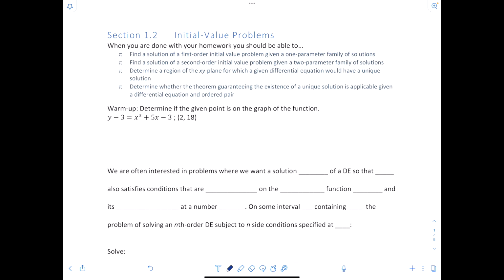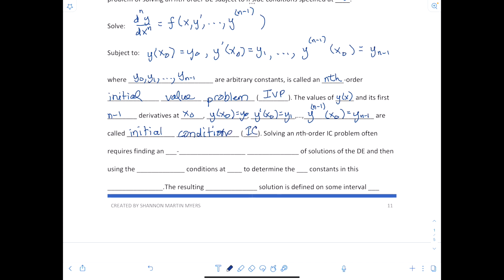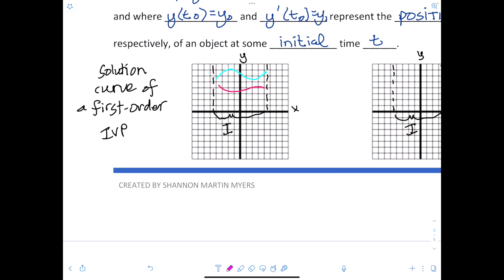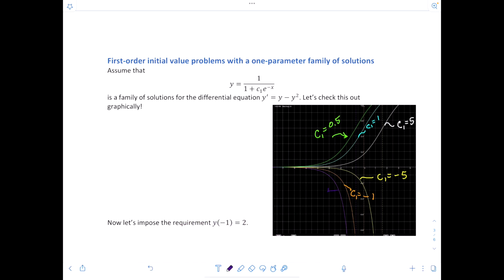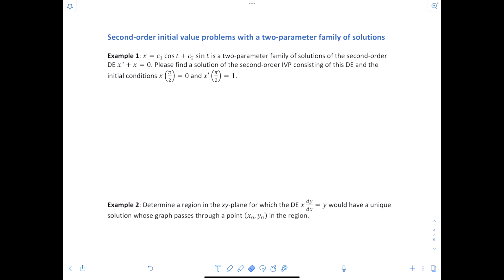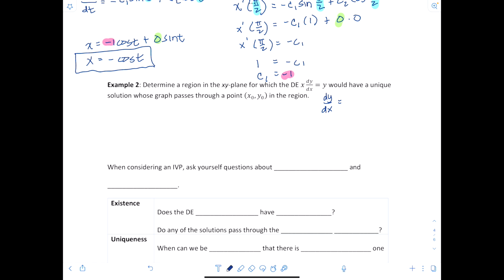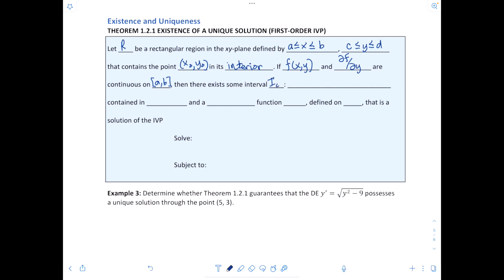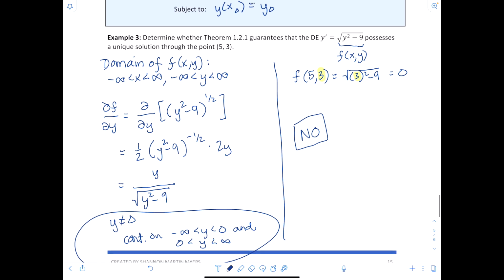DE - 1 2 - Initial Value Problems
This video uses guided notes created by Shannon Myers based on the 11th Edition Zill Intro to Differential Equations text. We continue our intro to DE by covering initial value problems for first- and second-order DEs. Please note that the family of solutions is provided...we are not yet solving the DEs. Please note the following: at 35 minutes: the domain for y should y greater than 3 or y less than -3 and
at 37 minutes: It should be y^2-9 not equal to 0 instead of y not equal to 0.